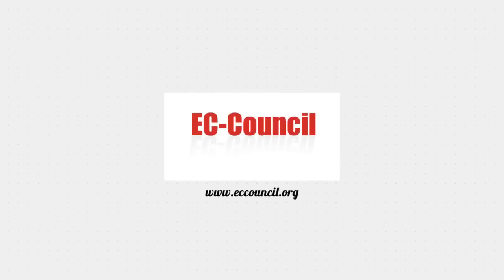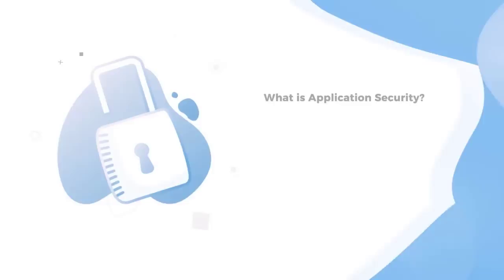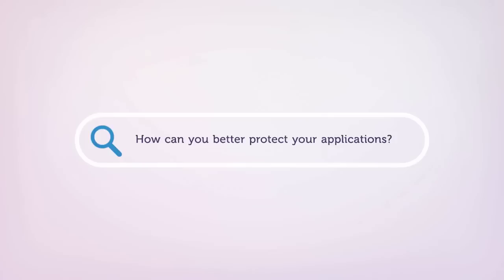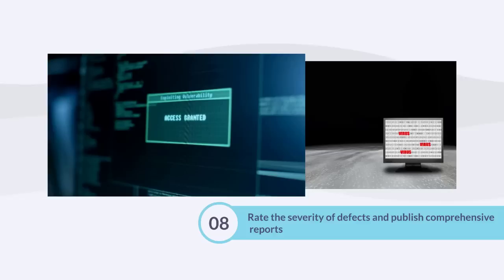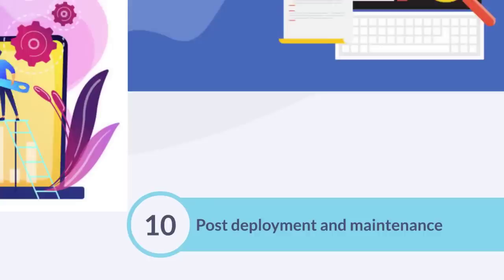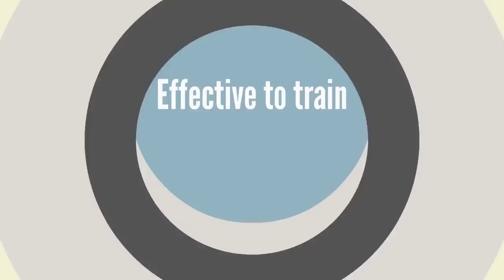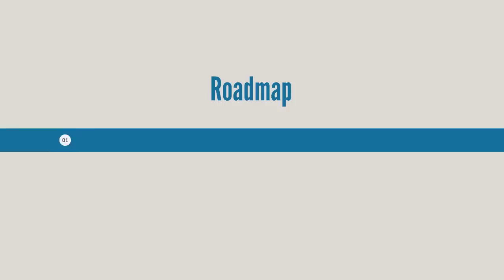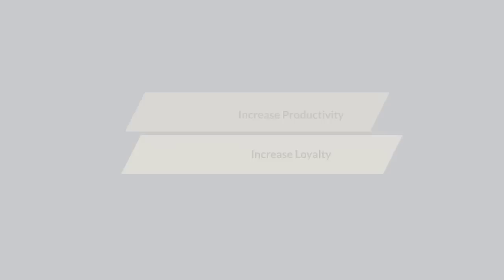Learn Application Security in 5 Minutes | EC-Council CASE (Certified Application Security Engineer)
This video introduces you to the key skills needed for the Application Security Domain. For most organizations, software and applications determine their success. However, expedition, duplication, and penny-pinching often take center stage with security consideration taking a backseat or is not present at all. An insecure or vulnerable application places these businesses at risk.

Addressing security in each phase of the SDLC is the most effective way to create highly secure applications. Robust security-focused design principles followed by rigorous security-focused coding, testing, and deployment practices will lead to applications that can stand up to attacks. This will result in lower ownership costs for both, the end user and the application vendor.

Introducing EC-Council’s CASE (Certified Application Security Engineer).

The CASE credential tests the critical security skills and knowledge required throughout a typical software development life cycle (SDLC), focusing on the importance of the implementation of secure methodologies and practices in today’s insecure operating environment.

The CASE certified training program is developed concurrently to prepare software professionals with the necessary capabilities that are expected by employers and academia globally.It is designed to be a hands-on, comprehensive application security course that will help software professionals create secure applications.

The training program encompasses security activities involved in all phases of the Software Development Lifecycle (SDLC): planning, creating, testing, and deploying an application.

Unlike other application security trainings, CASE goes beyond just the guidelines on secure coding practices and includes secure requirement gathering, robust application design, and handling security issues in post development phases of application development.

This makes CASE one of the most comprehensive certifications on the market today. It is desired by software application engineers, analysts, testers globally, and respected by hiring authorities.